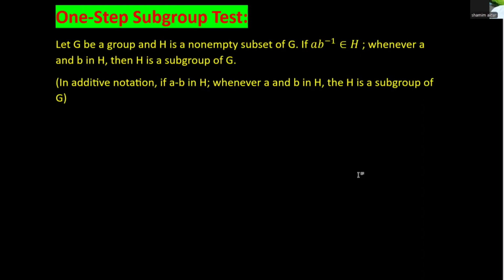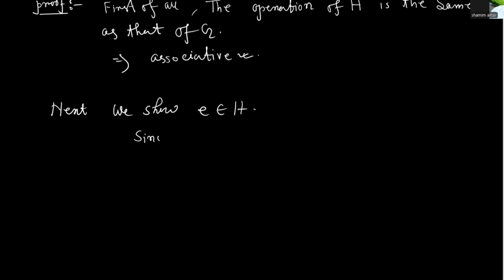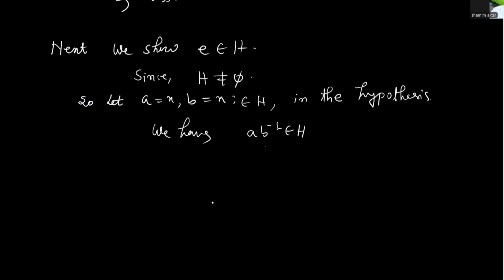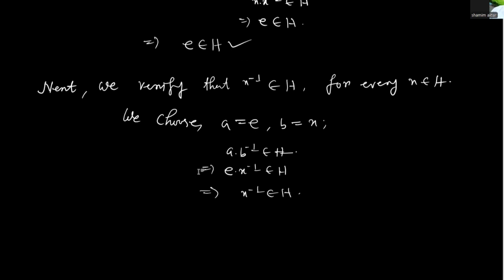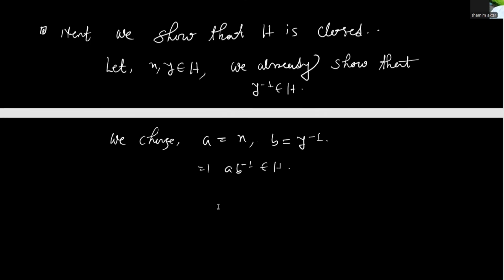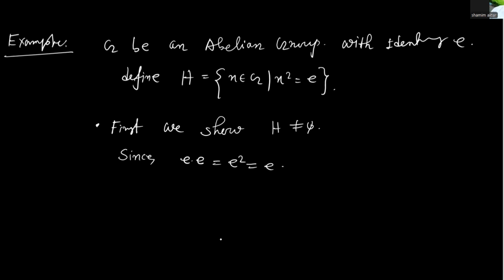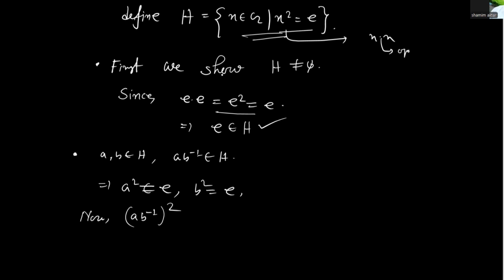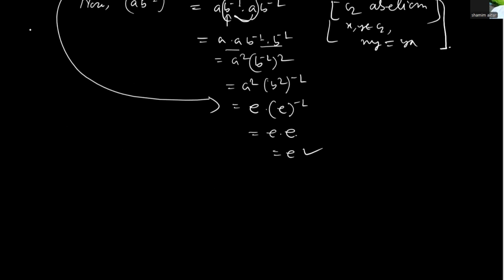One-Step Subgroup Test || Abstract Algebra || Group Theory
In this video, we explore the One-Step Subgroup Test, a powerful and efficient method to check whether a subset of a group forms a subgroup. This test helps save time compared to the two-step subgroup test and is widely used in Group TheoYou’ll learn:
✅ The statement of the One-Step Subgroup Test
✅ Intuition behind the test
✅ Step-by-step proof of the test
✅ Worked-out examples to clarify the concept

This is a must-watch for students preparing for B.Sc., M.Sc., GATE, NET, and other competitive exams in Mathematics.

📌 Topics Covered:

Definition of a subgroup

Motivation for the One-Step Subgroup Test

Detailed explanation and proof

✅✅Reference:
Contemporary Abstract Algebra by Joseph A Gallian